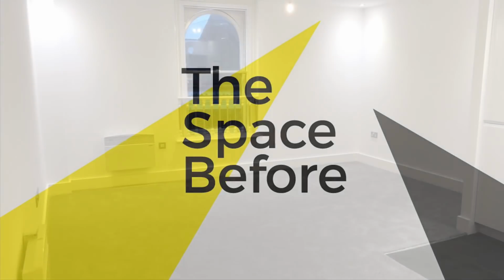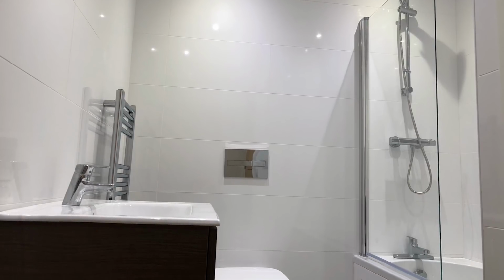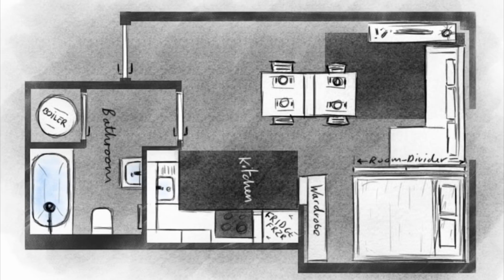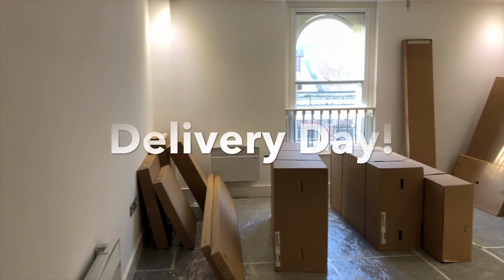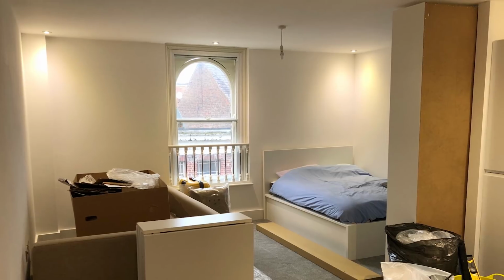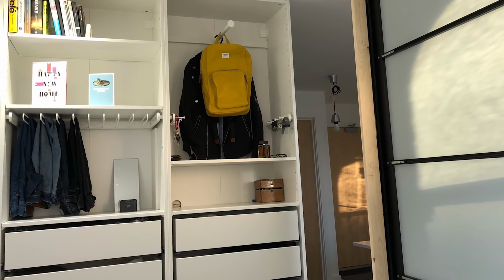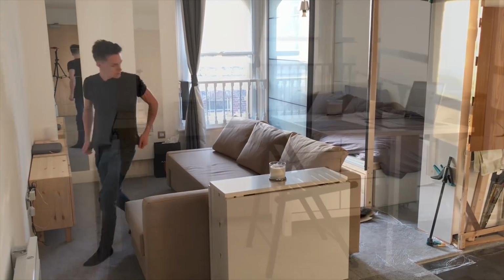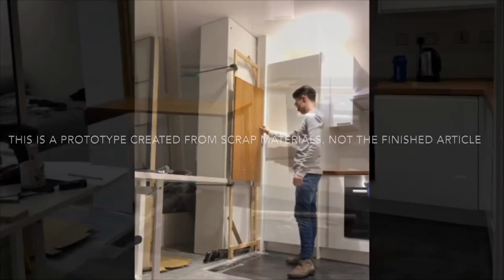Designing my studio apartment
Take a look at our latest design project. A 320 Square feet Studio Apartment in Altrincham, Manchester UK. We have taken it from an empty room, to a space utilising, miniature and modern bachelor pad. But there's still much to do.

See the progress of our journey so far, get studio apartment ideas for your small space and contribute your ideas to this project!